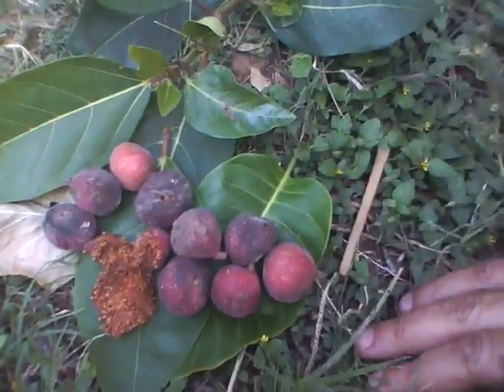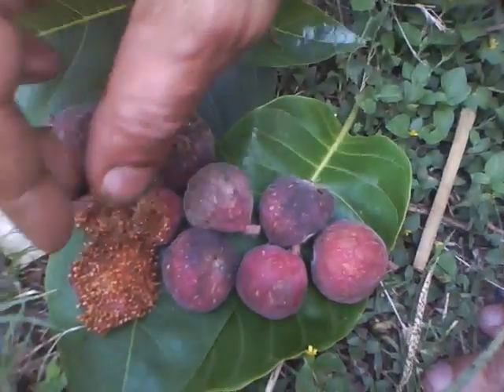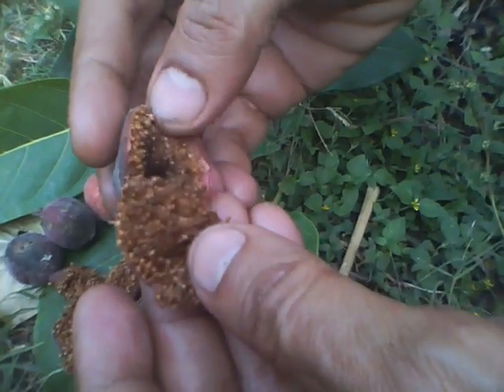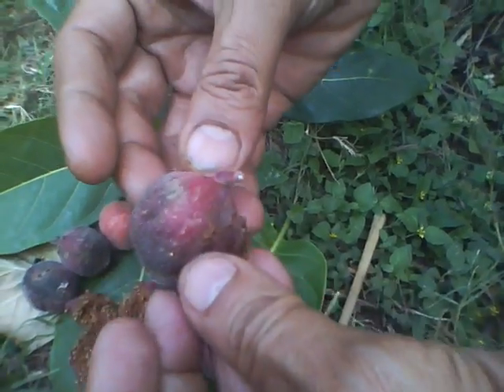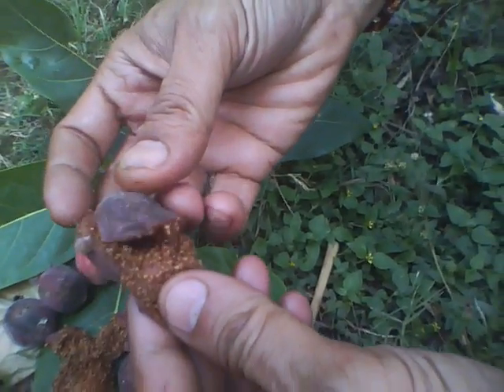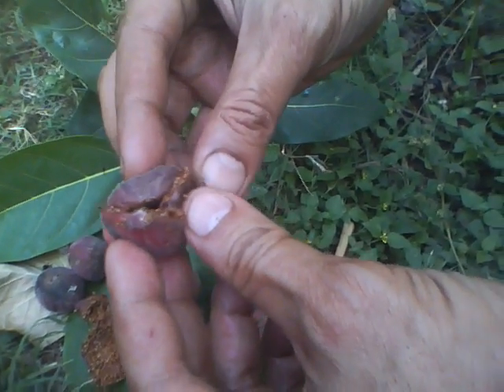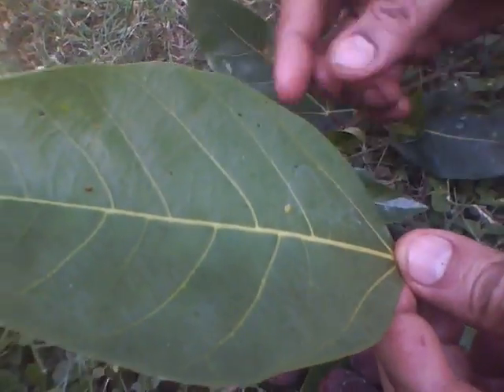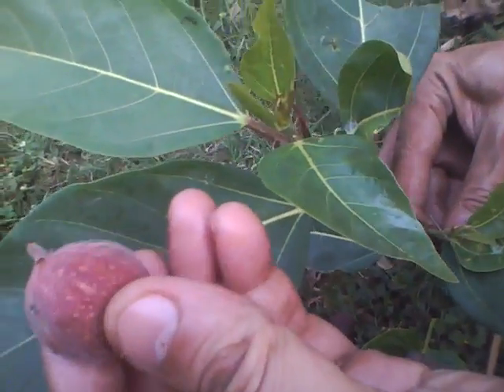Attracting birds to the organic farm:Ficus Racemosus Fruit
Ficus Racemoses is a keystone species.
Its presence indicates ecological health of a farm or big garden.Indeed this tree can be said to improve the entire surrounding countryside.
It has very high status in culture since ancient times .
Revered as a living symbol of Guru.,its twigs are essential for all Hindu fire sacrifises and rituals.
All tribes of India know its great importance and worship it due to its commanding presense and generous ,giving nature-feeding all.
Even humans can very well eat these pink ,soft fruit if they dont mind a small worm or 2!
 A unique feature is the extremely extended  fruiting season with a few hundred fruits ripening everyday for months at a time..Also it fruits twice a year,sheds leaves 2 or 3 times and a fully grown tree produces upto half a million
fruits per year.
Excellent famine food.can b a life saver.
A type of drink is also tapped from its root and used as a healing juice.

Its status as a sacred tree gives it some protection from getting chopped as far as unlettered people are concerned.Modern types dont know about its greatness coz they never taught in their schools or wrote in the text books! haha !

 So for road widening thousands were sacrificed in last 10 years .many hundreds of years old.
A national disaster as far as fruit eating birds and animals r concerned:(